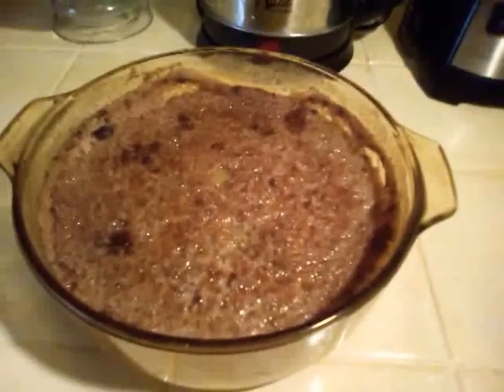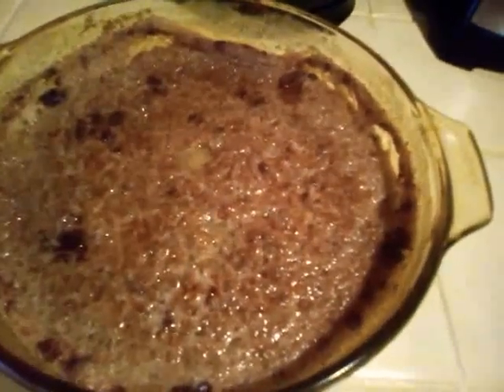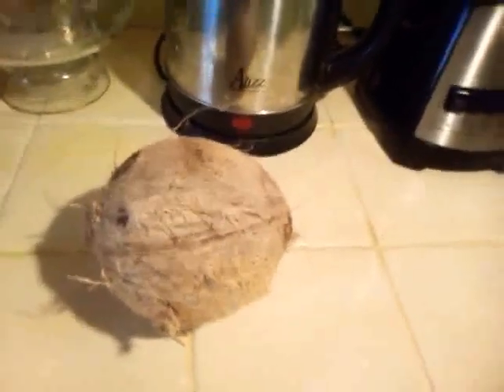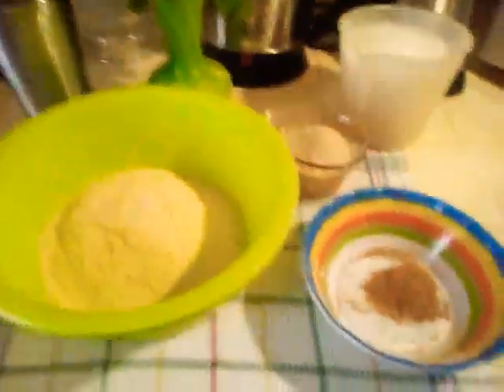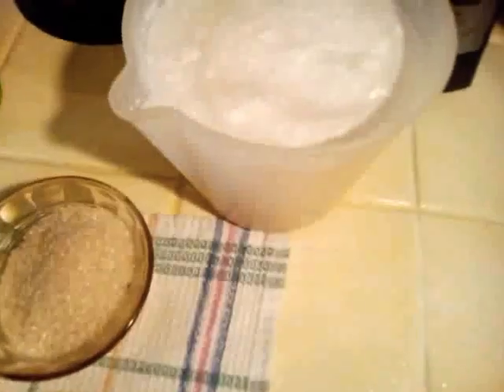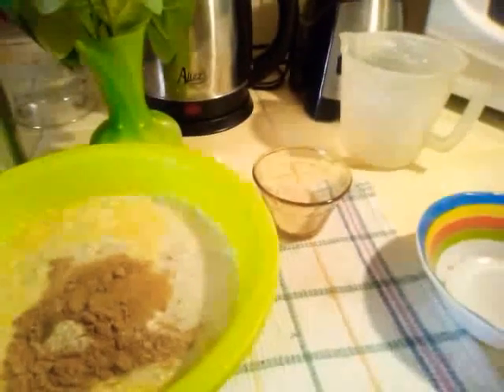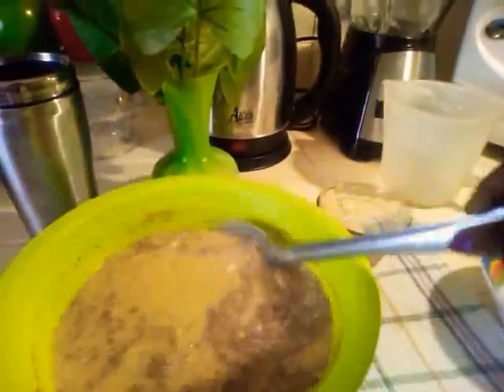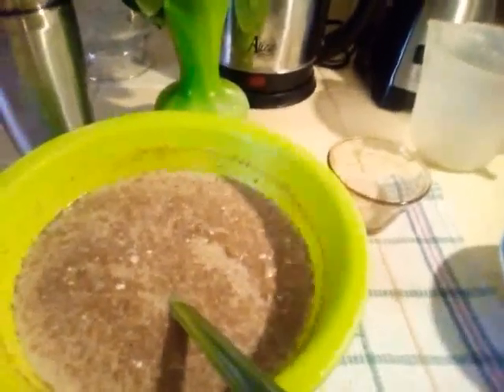Authentic Jamaican Cornmeal Pudding/Simply Easy Tasty/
This is one of Jamaica's favorite pie that goes back to our ancestors.Most Jamaican loves it and it's eaten even in the diaspora.Its made with cornmeal , rich coconut milk to give it that authentic taste and forms the custard on top.I've simplified it but didn't take away any of the ingredients.Ihope u'll be inspired.